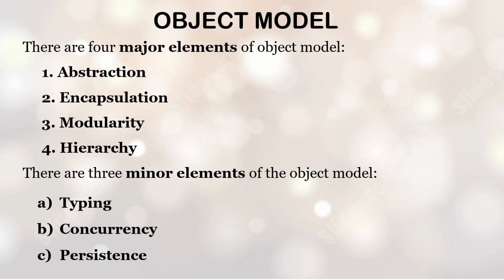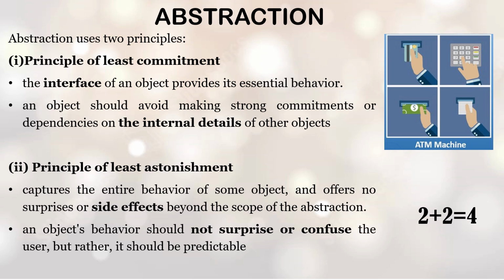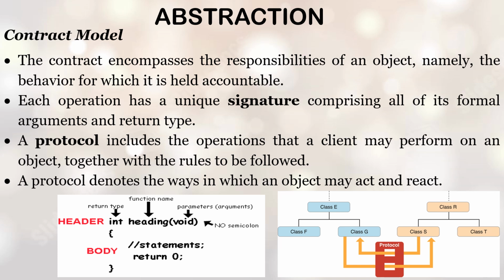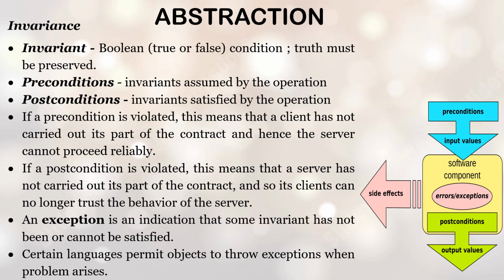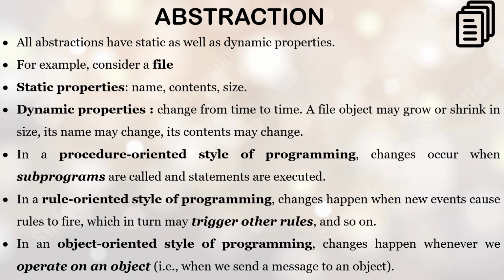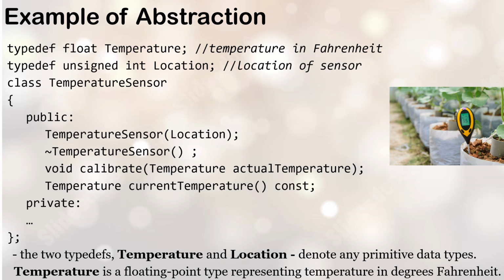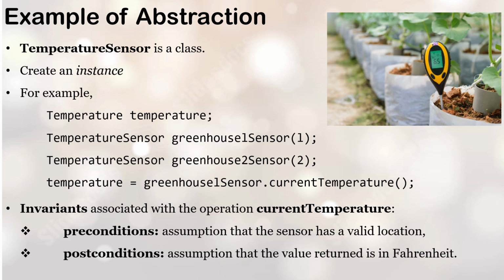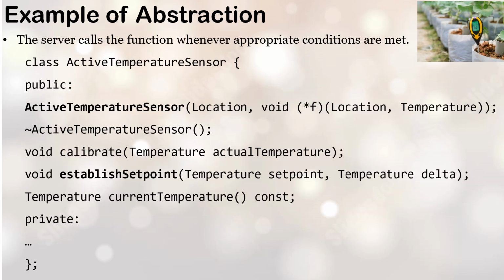OOAD ABSTRACTION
Object Oriented Analysis & Design - Abstraction